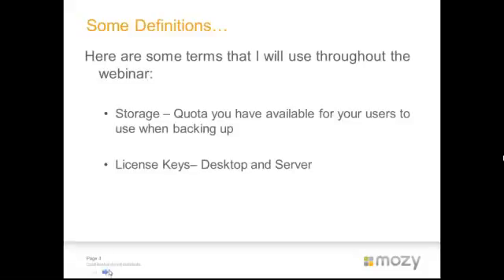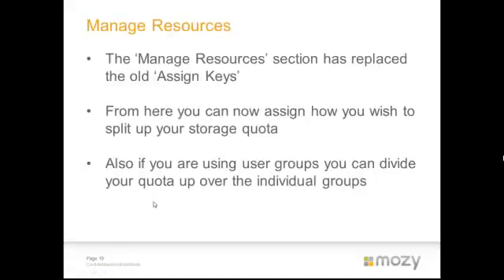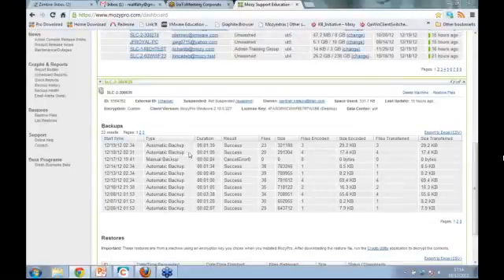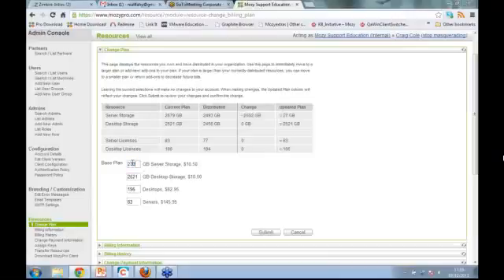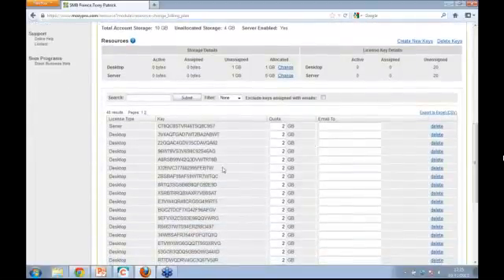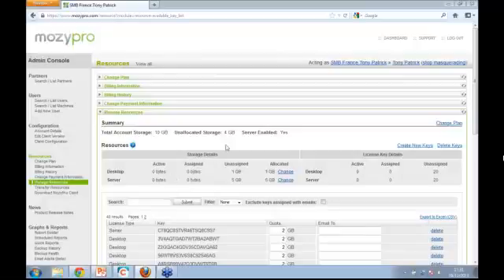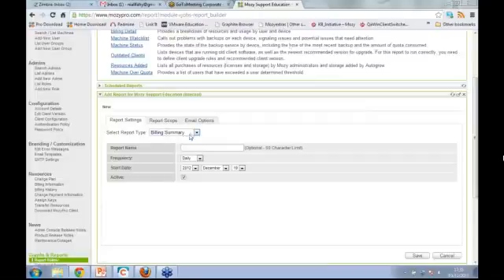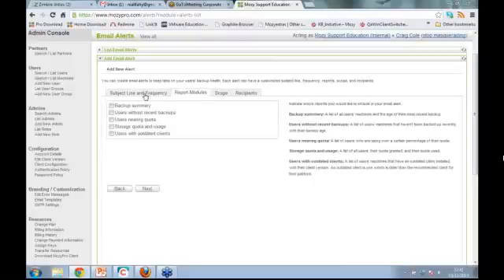December 2012 Webinar: Managing Resources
In this webinar, we discuss resource management for MozyPro Admins.  We will take you through the steps of managing license keys, storage quota, and new users.